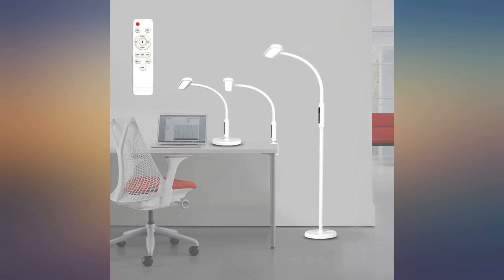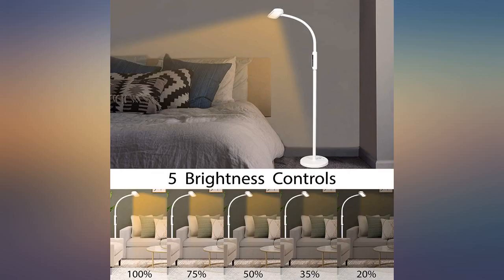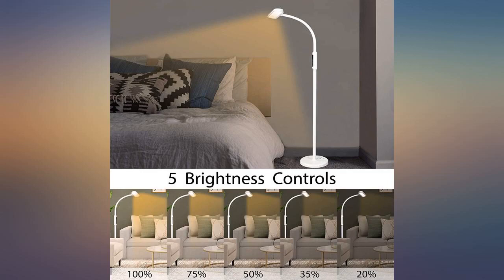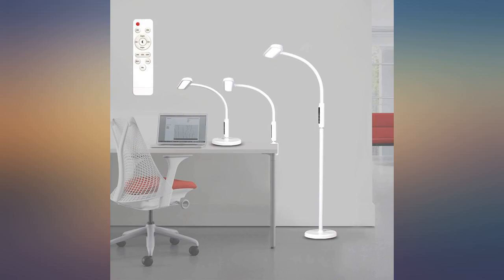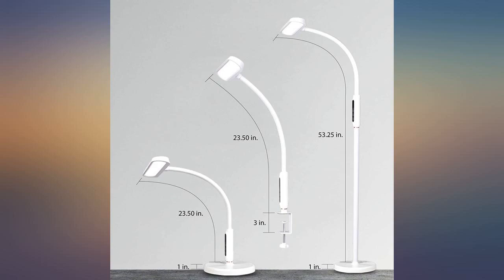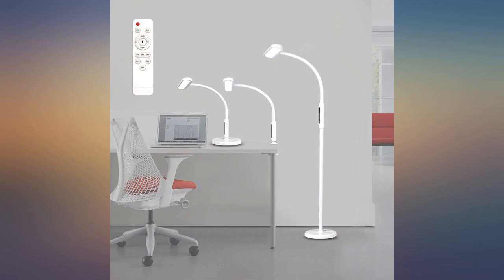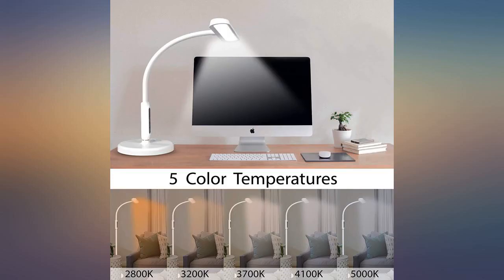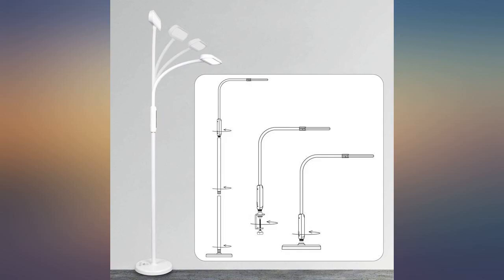Syrinx 3 in 1 LED Floor Lamp, Desk Lamp, Clamp-on Lamp With Remote Control, 5 review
Syrinx 3 in 1 LED Floor Lamp, Desk Lamp, Clamp-on Lamp With Remote Control, 5 Brightness Levels & 5 Colors Temperatures, Dimmable, Adjustable Gooseneck Pole Lamp for Home Office, Classic style - White

Main Features:
- [(3 IN 1 Use As Standing Pole Lamp, Desk or Clamp-On Lamp)]
- [(Dimmable 5 brightness & 5 Colors Temperatures Settings)]
- [(Remote Control & Touch Control)]
- [(1 Minute / 10 Minute Timer)]
- [(Adjustable Design, Easy to Assemble & User Friendly)]